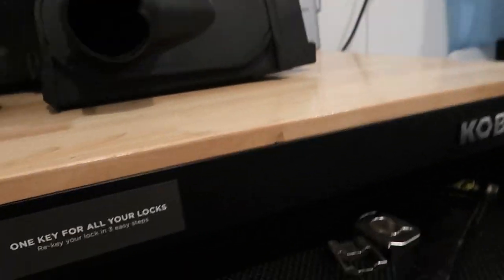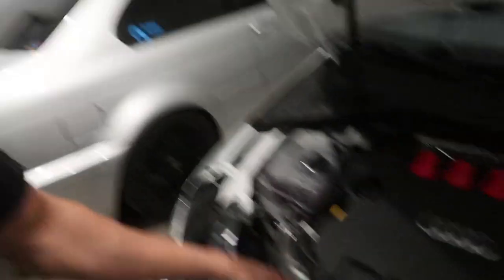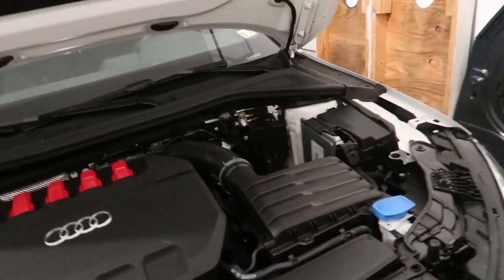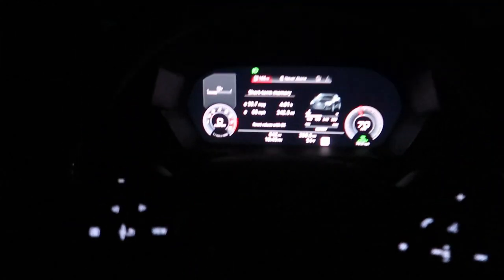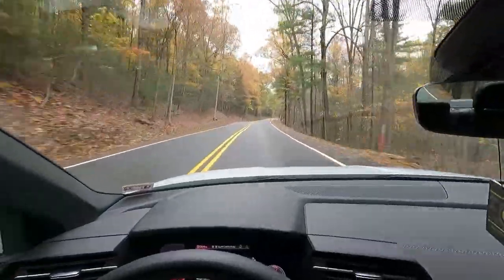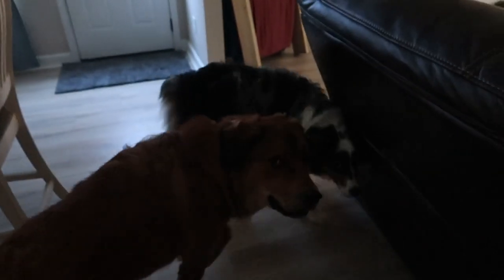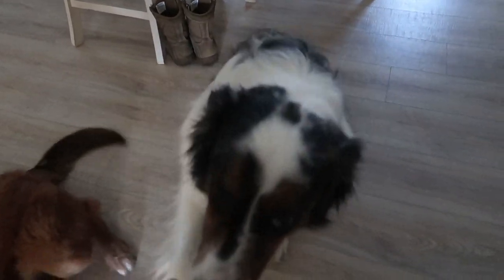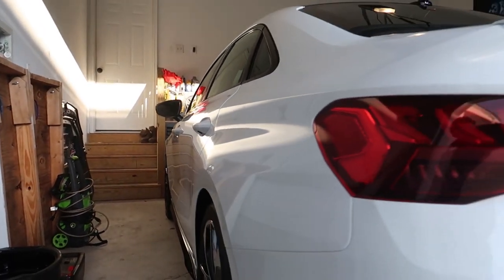First mods and bombing some mountain roads! | 8Y S3